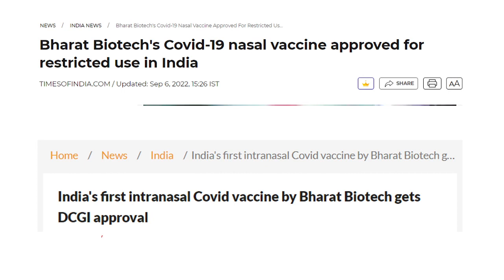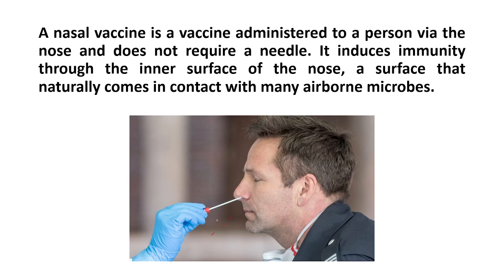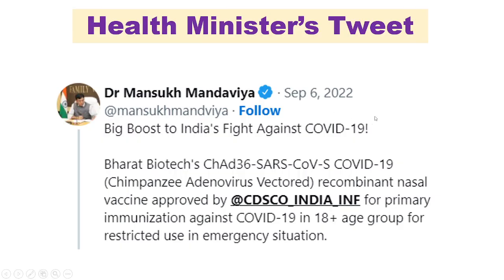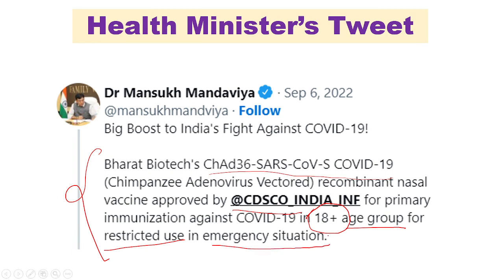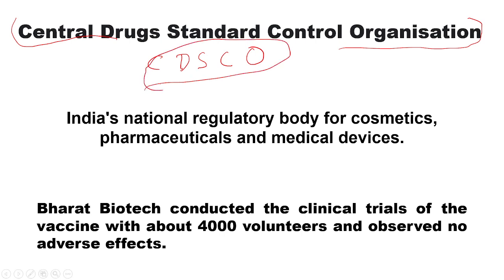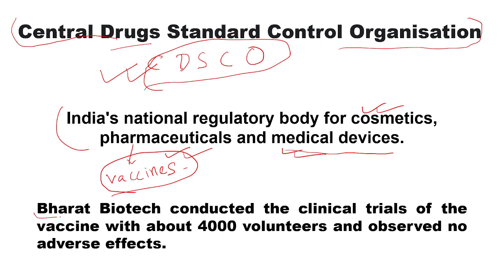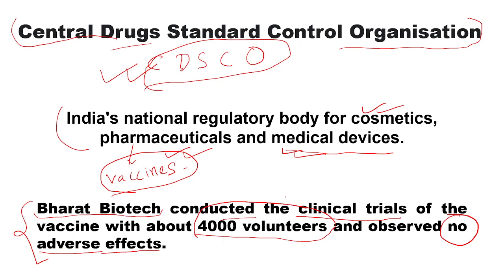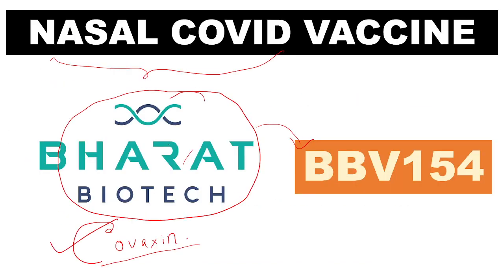Covid-19 Nasal Vaccine by Bharat Biotech, Current affairs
Bharat Biotech has developed a nasal vaccine, approved by the government regulatory authority to be administered in emergency situation. Bharat Biotech is a Hyderabad based company that developed Covaxin.